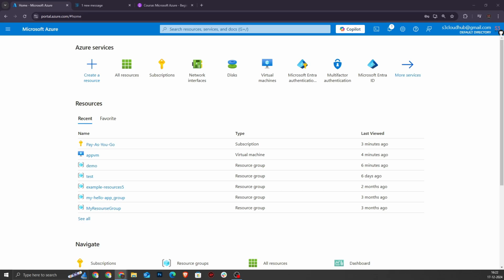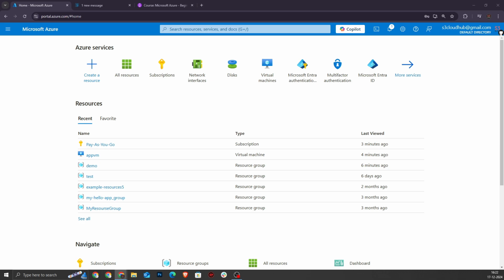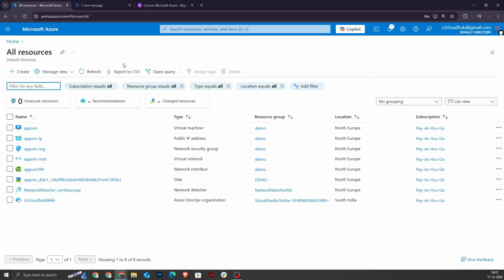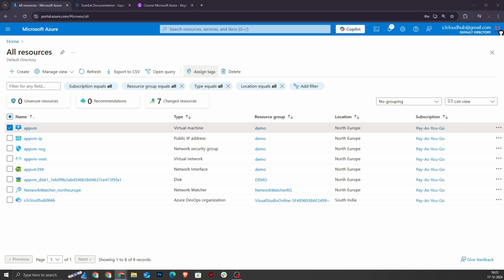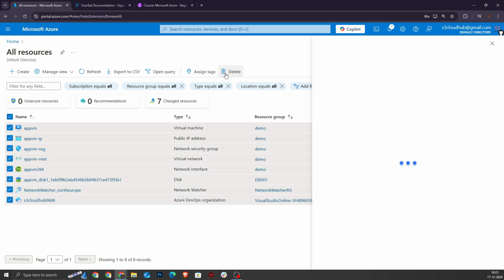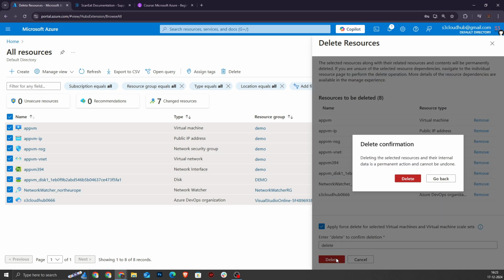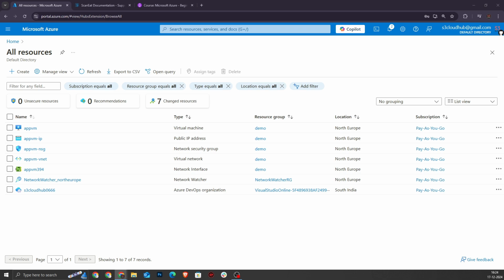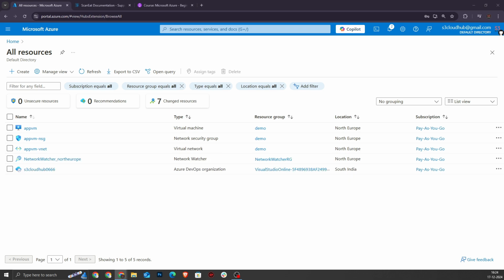How to delete resources in Azure | Deleting Resources in Azure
Are you struggling to delete resources in Azure? This step-by-step tutorial will guide you through the process of identifying, managing, and safely deleting resources in Microsoft Azure.

🔹 What you'll learn in this video:

How to locate and review your Azure resources.
Safeguards to prevent accidental deletions.
Methods for deleting individual resources and resource groups.
Automating cleanup using Azure CLI or Azure PowerShell.
Whether you're cleaning up your Azure environment or managing costs, this video ensures you do it securely and efficiently.